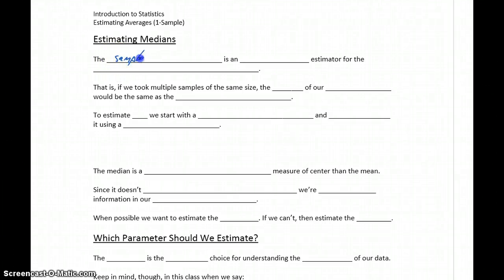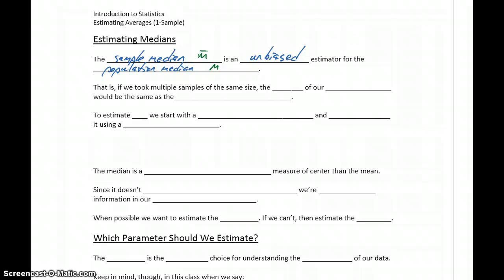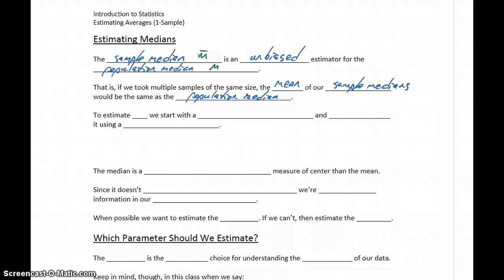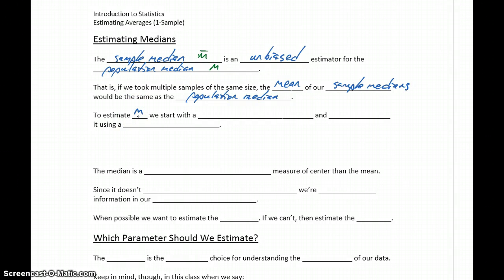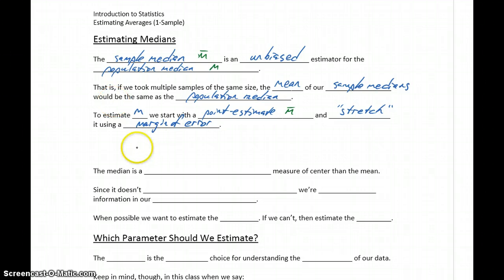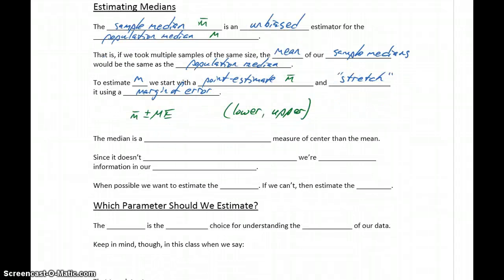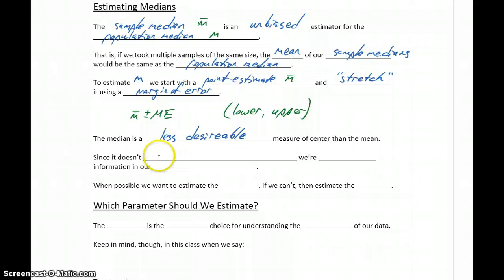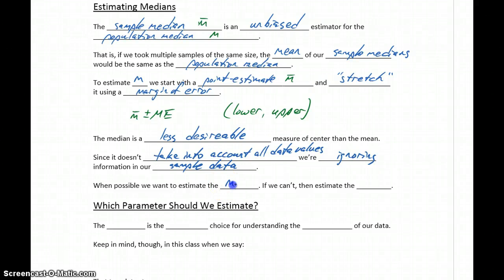Statistics Estimating Averages (1-Sample) Part 2 - Estimating Medians